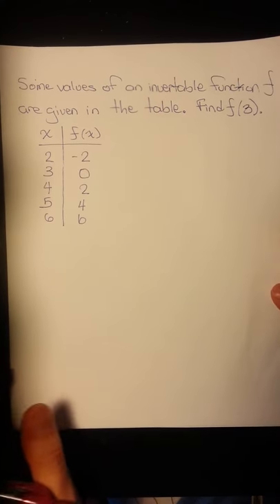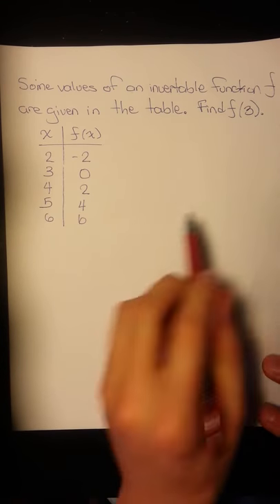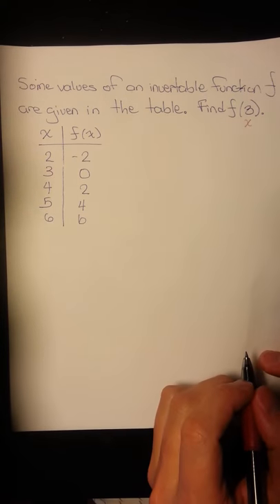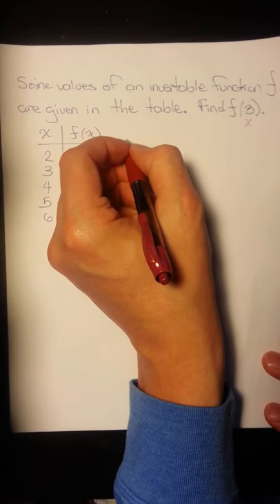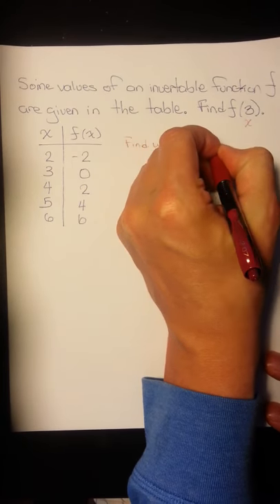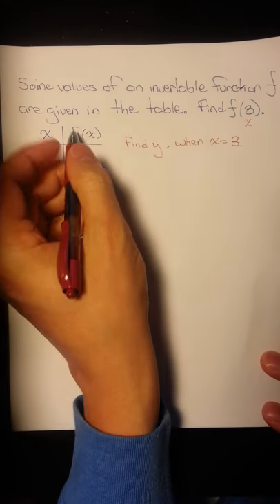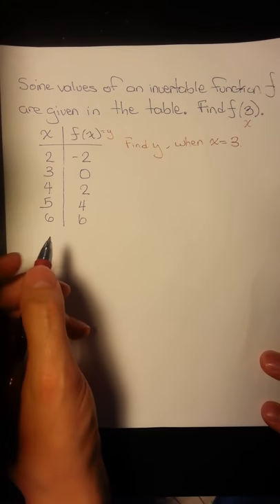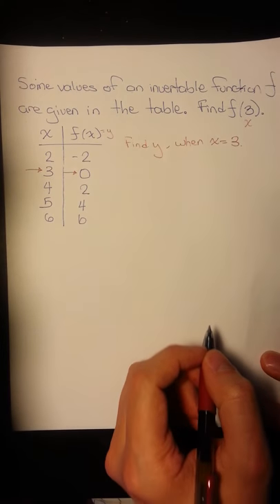Lehmann IA 5.1 Inverse of a function w/ a table Part 1 of 2